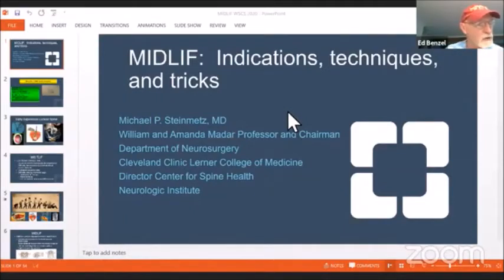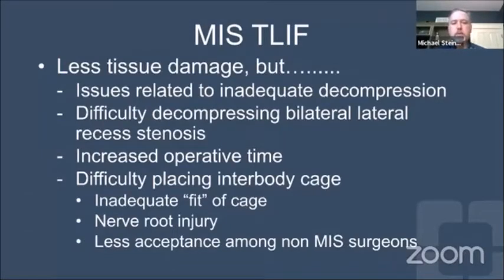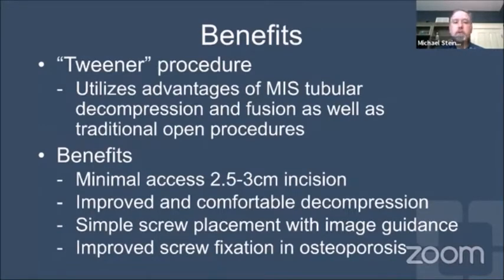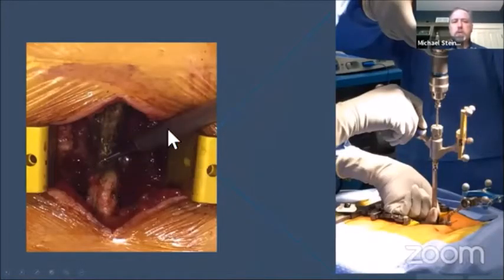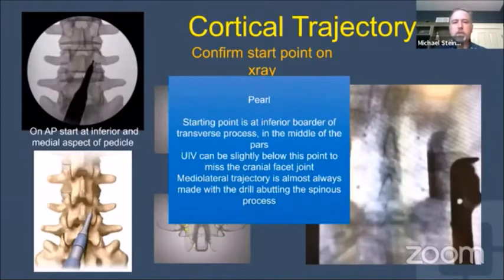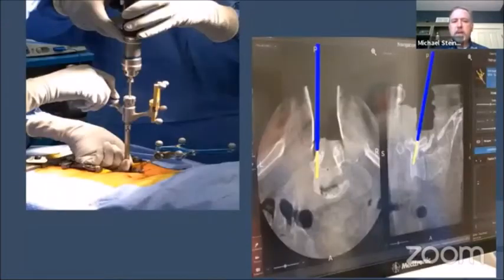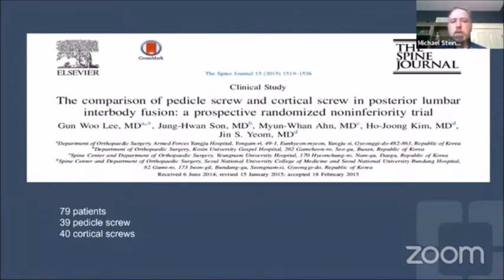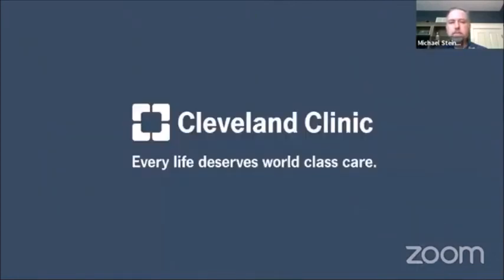Minimal Access Lumbar Decompression & Fusion/Crtical Trajectory Pedicle Screws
Mike Steinmetz (USA)